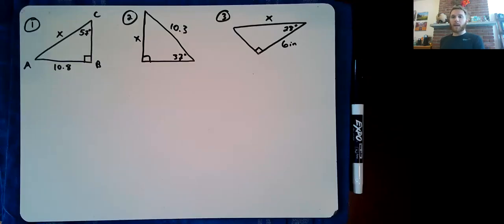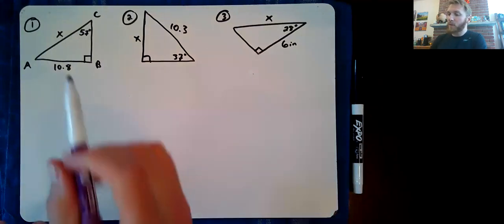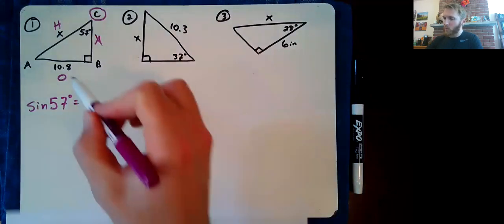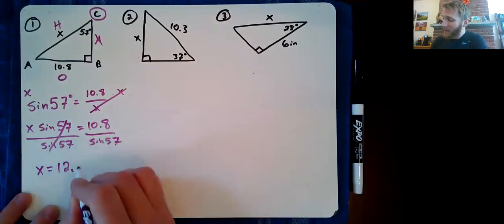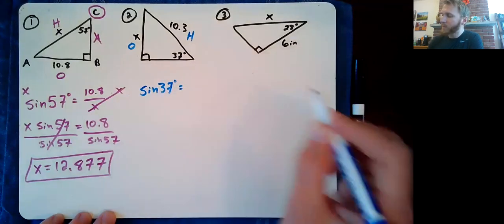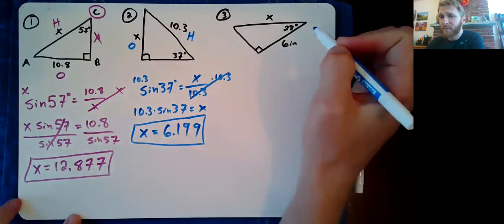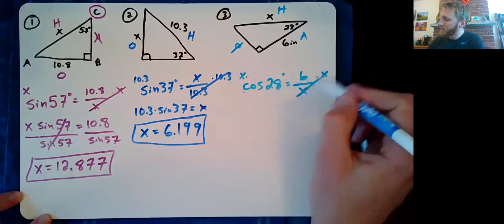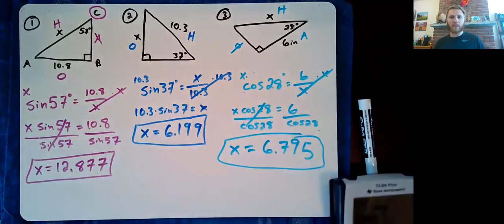Sine and cosine review 2